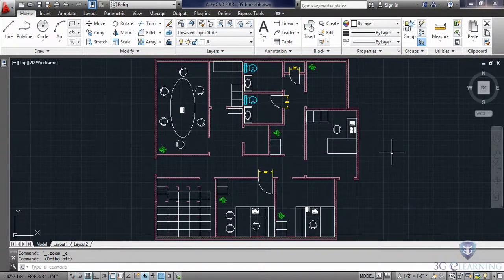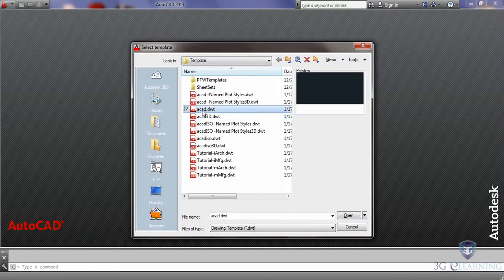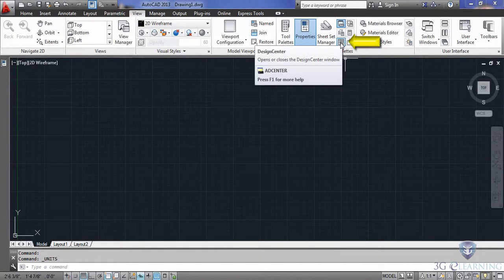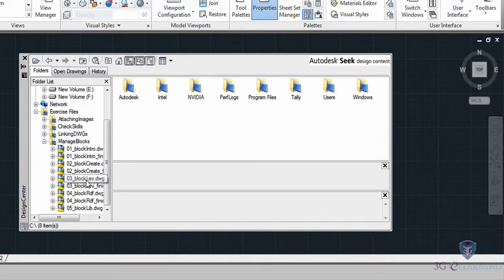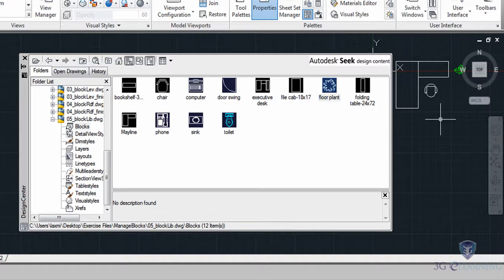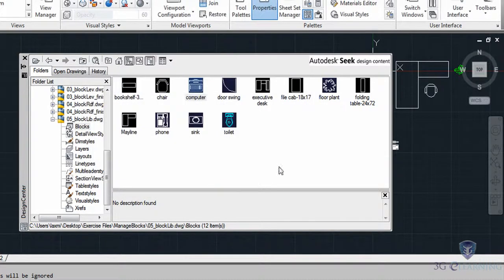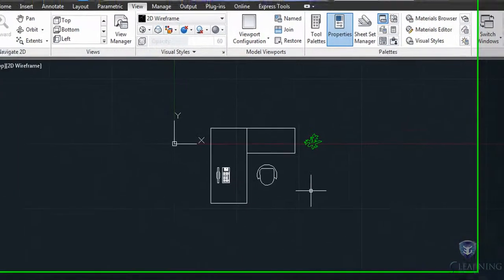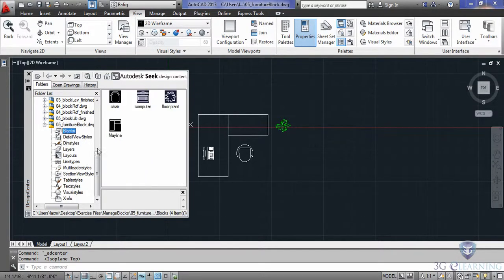89 Building a block library